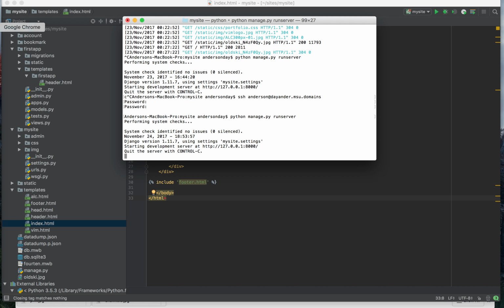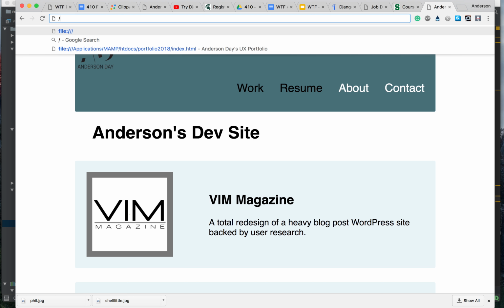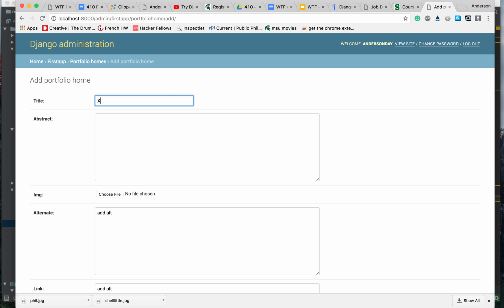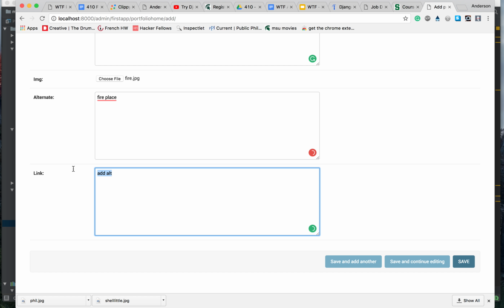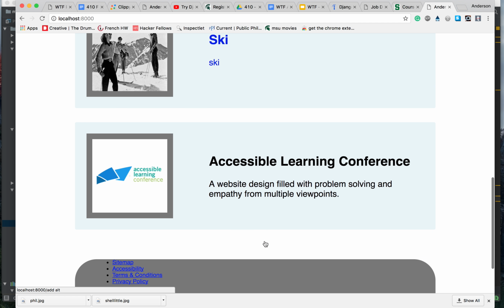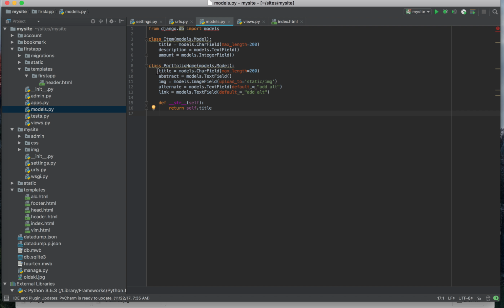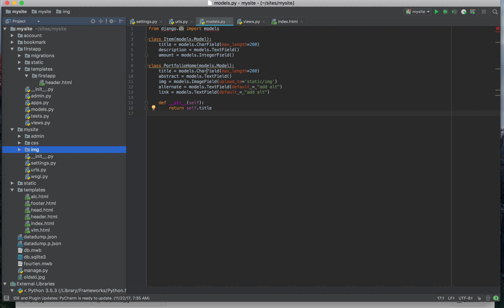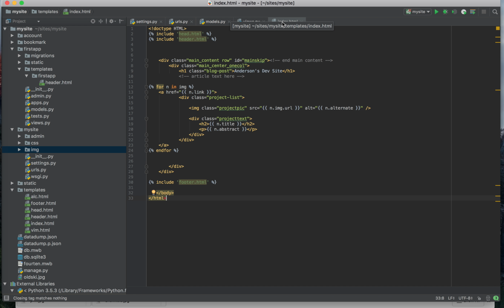XA Tool Kit: Backend Dev For XA